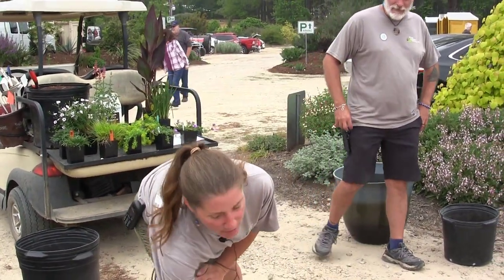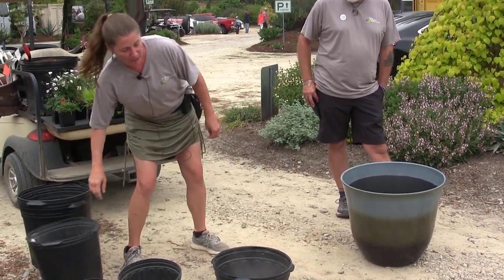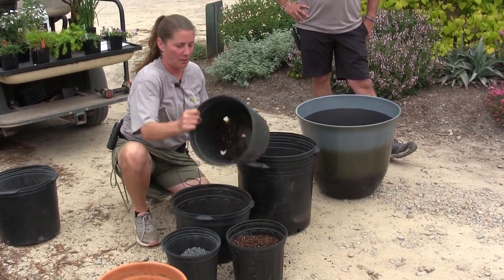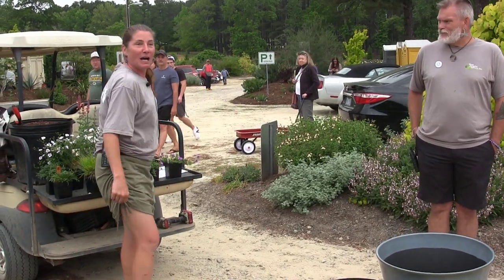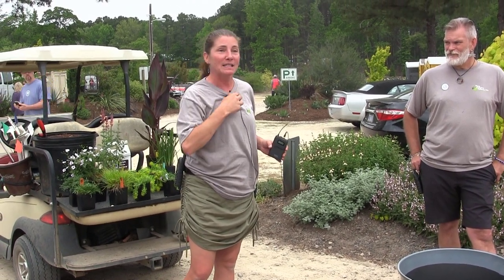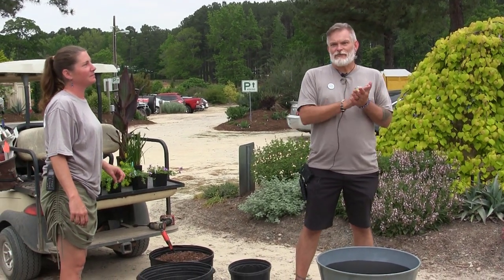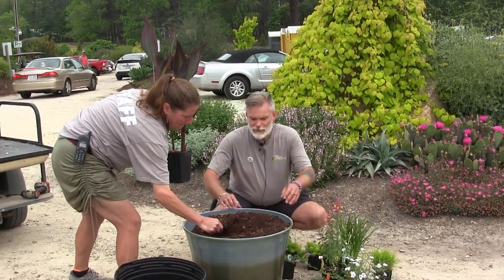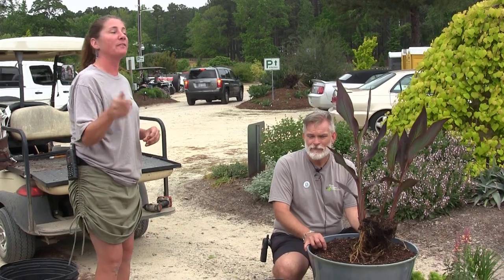Gardening Unplugged - Create a perfect planter: soil, fertilizer, fillers, thrillers, and spillers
Recorded on April 30th, 2022. Learn how to make your own potting mix, which fertilizer to use, where to make drainage holes, and much more from our expert gardeners Chris Hardison and Meghan Fidler.